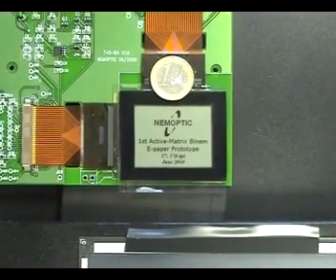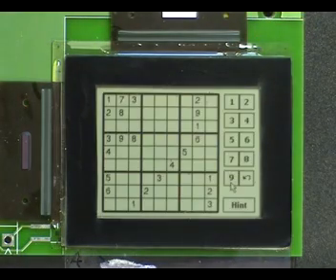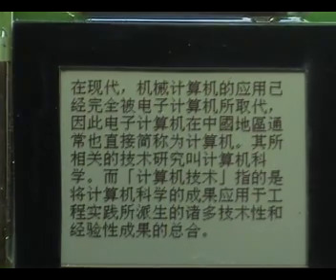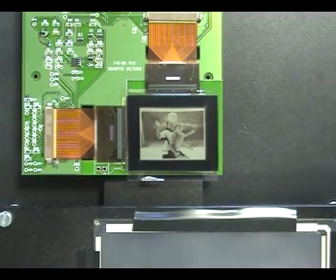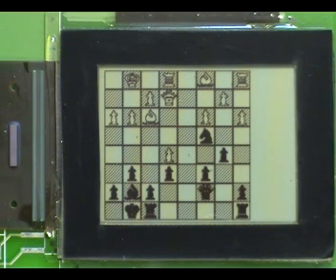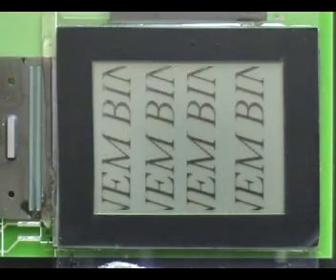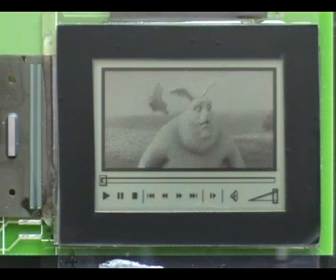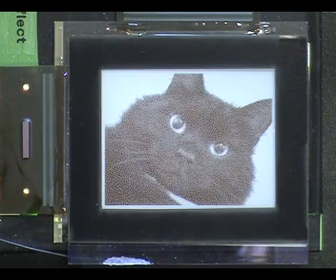Active Matrix Binem Demonstration - Low Res - Full Demonstration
Full demonstration of the Active Matrix Binem Display Capabilities.
2" display, 170 dpi.